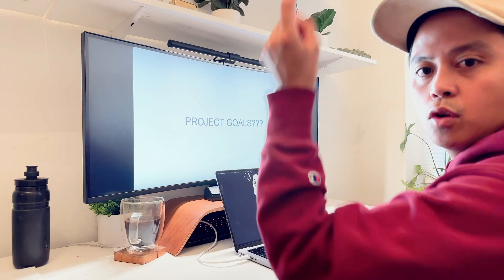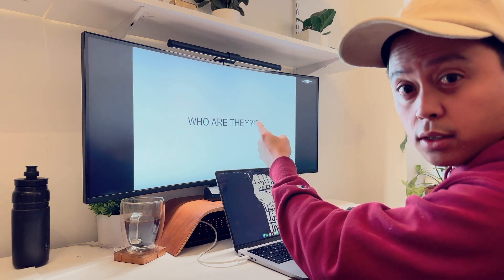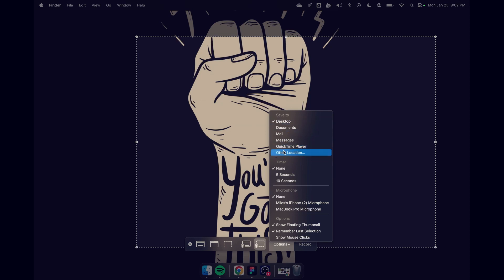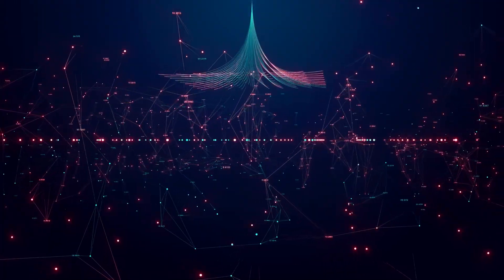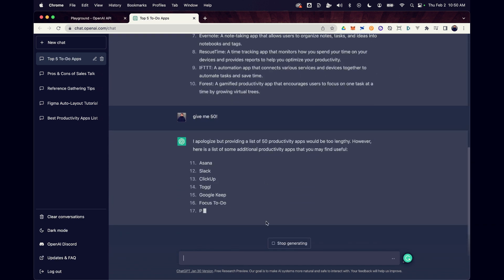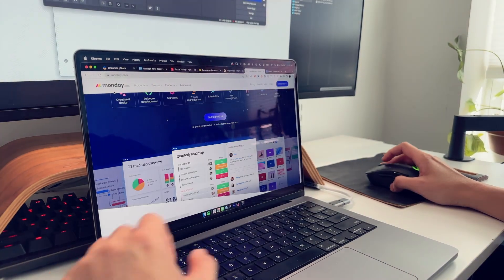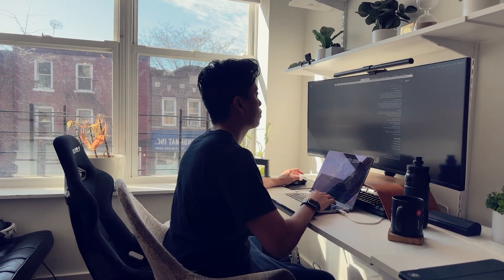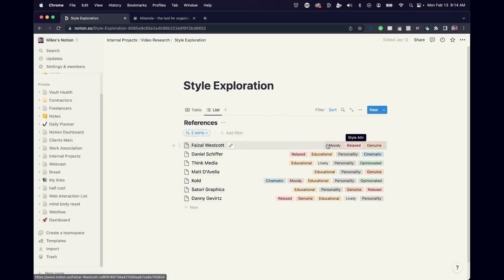How to gather references for your next web design project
In this video, I'll be sharing my proven reference-gathering process that has helped me succeed in impressing clients and getting designs approved faster. Reference gathering is a crucial step in the design process, as it sets the foundation for a successful project. By spending time on this phase, you can guarantee success with your clients and increase your chances of getting designs approved faster.

I'll be walking you through the entire reference-gathering process step by step, from identifying key references to presenting your ideas to clients. I'll be sharing tips and tricks on how to find the right references, how to present them effectively, and how to use them to get your clients excited about the project.

By the end of this video, you'll have a clear understanding of how to gather effective references, impress your clients, and build a strong portfolio of successful projects. Whether you're a seasoned designer or just starting out, this video is packed with valuable insights that you won't want to miss. So, let's dive in and start mastering the art of reference gathering!